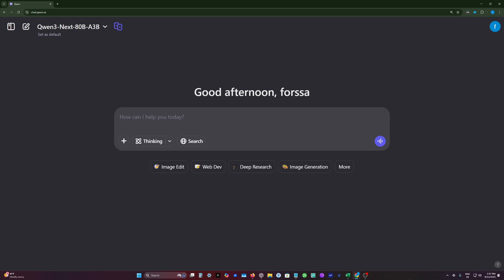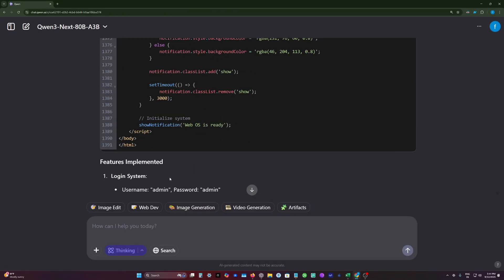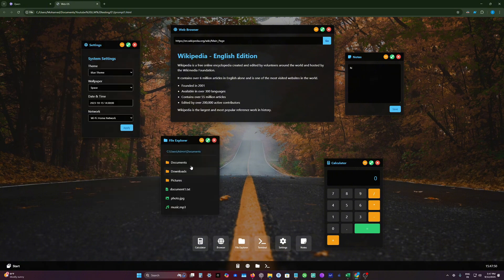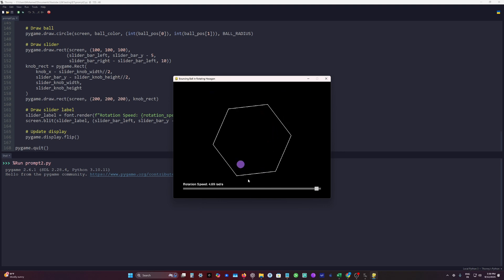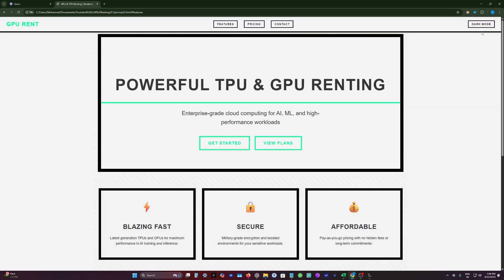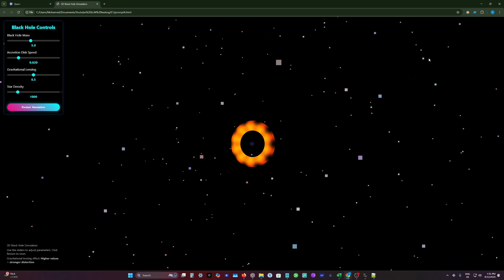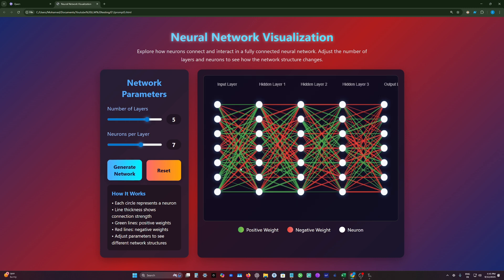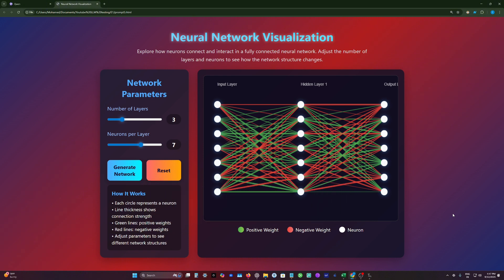I Tested Qwen3-Next 80B... And Anthropic Should Be Worried.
We're diving deep into the new Qwen3-Next family of AI models! This video provides a full technical overview of its new Mixture of Experts (MoE) architecture, which packs 80 billion total parameters with 3 billion active. We put both the "Thinking" and "No Thinking" variants to the ultimate test in a series of hands-on benchmarks. Watch us compare their performance in browser OS simulation, long-context reasoning, Python coding, web development, and even complex ethical judgments. Which one comes out on top?